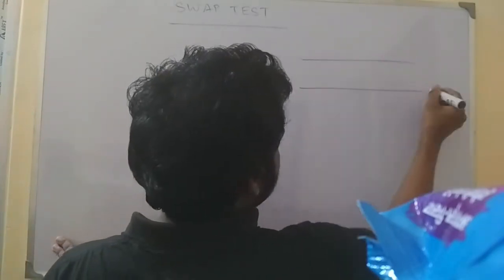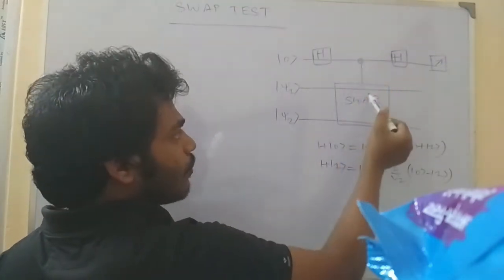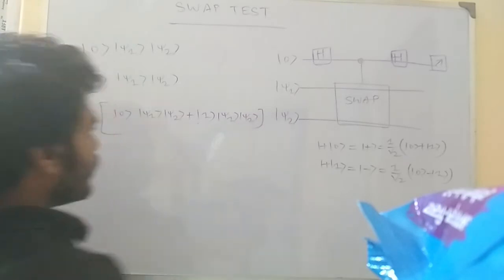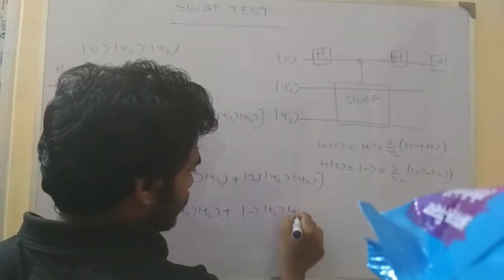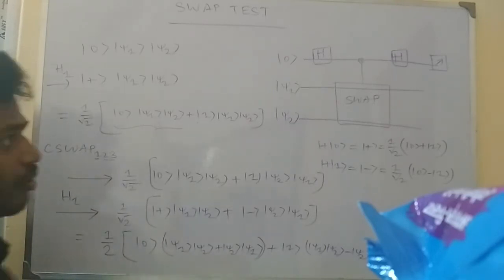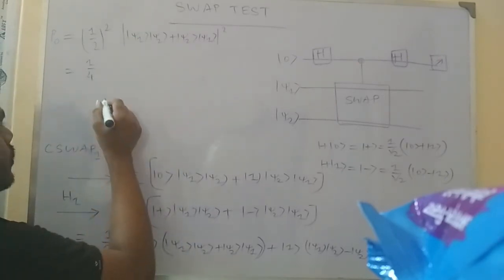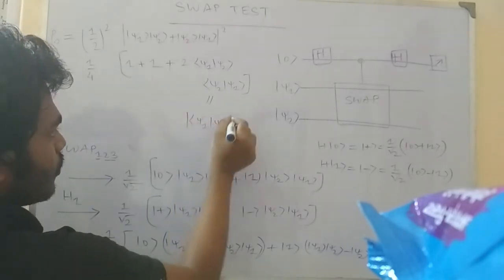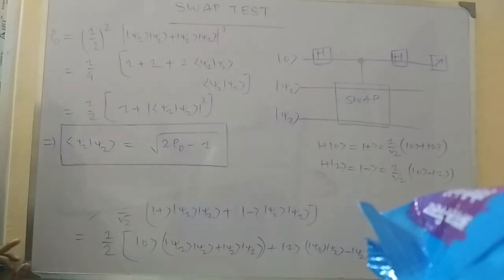Swap Test || Bikash K. Behera || Bikash's Quantum